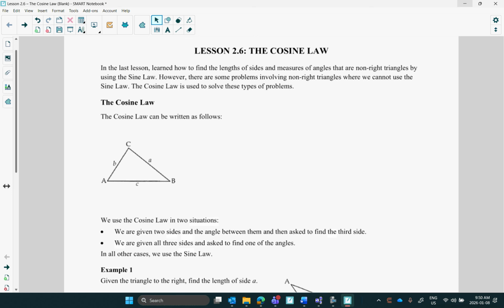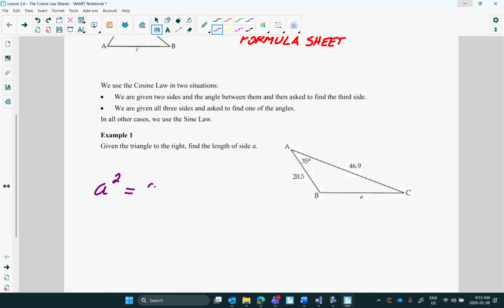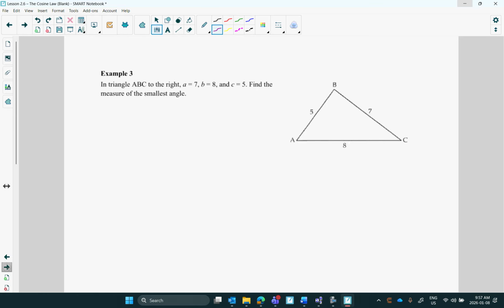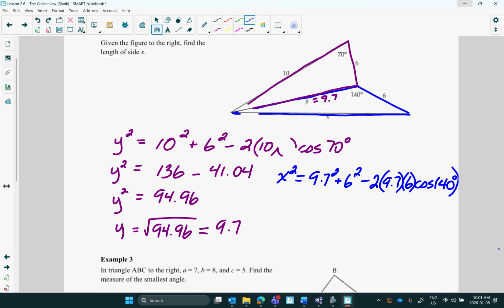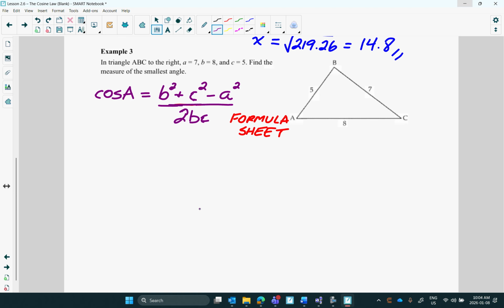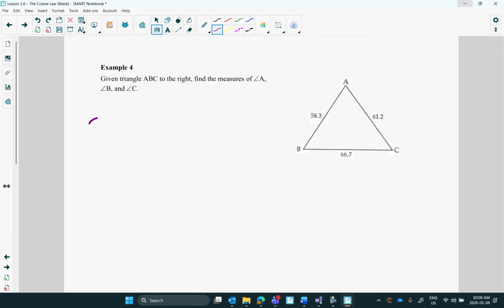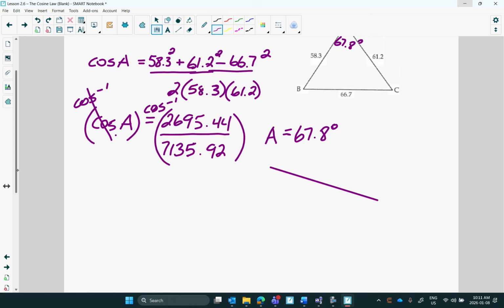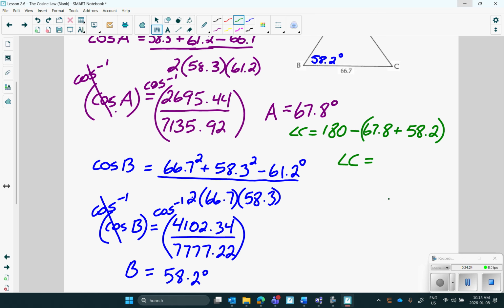Lesson 2.6: The Cosine Law (Video Lesson)